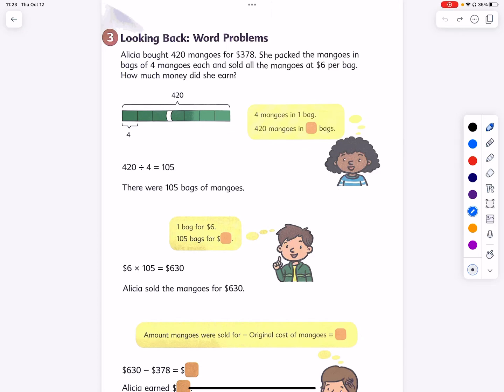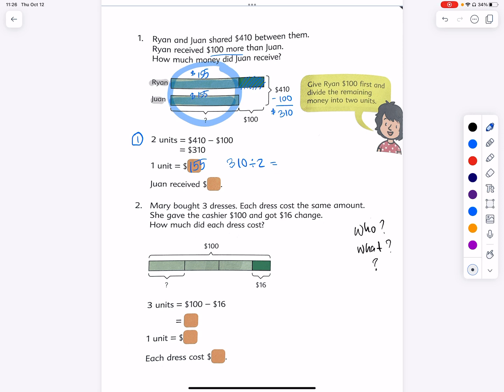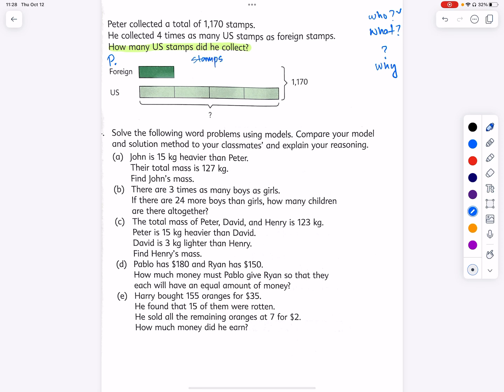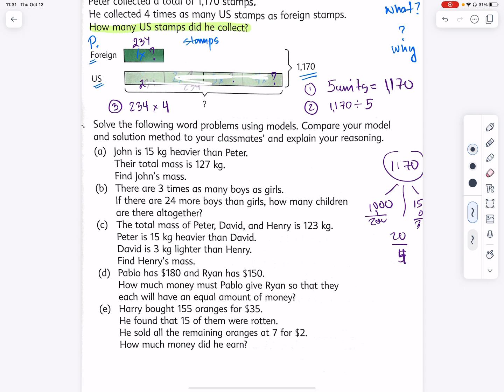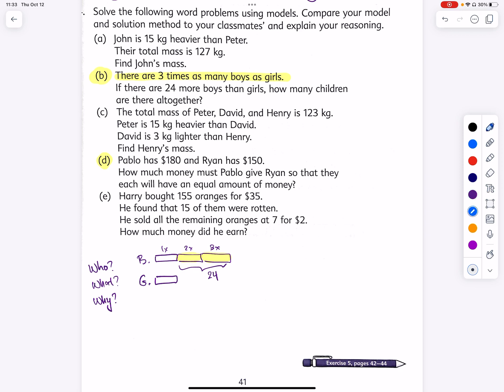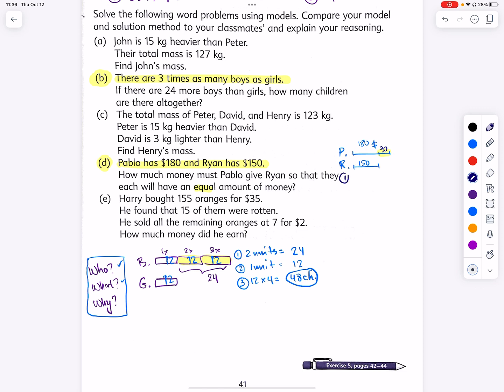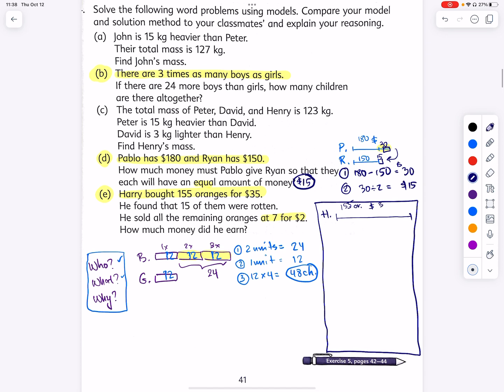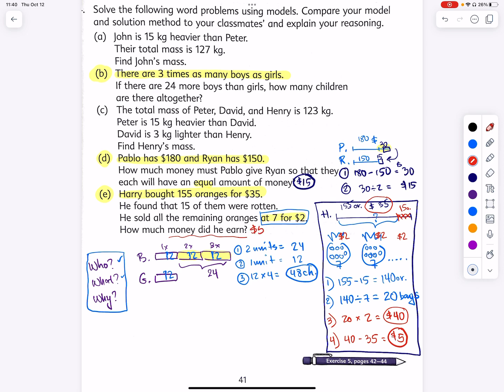Singapore Math Grade 5 (5A) - Ch. 2.3: Word Problems with Bar Modeling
Solving multi step word problems using Bar Modeling method using Singapore Math Textbook 5 for Grade 5 pages 39 - 43.